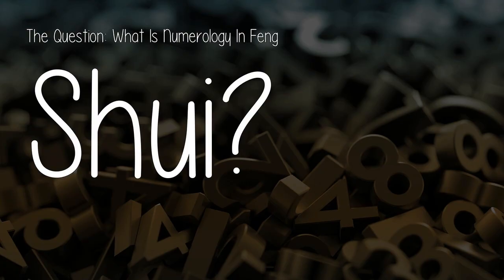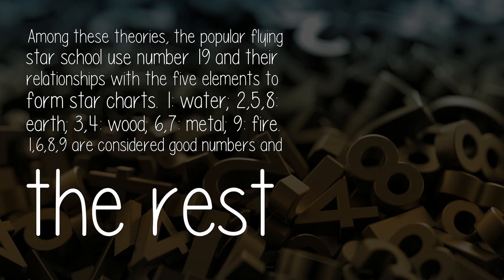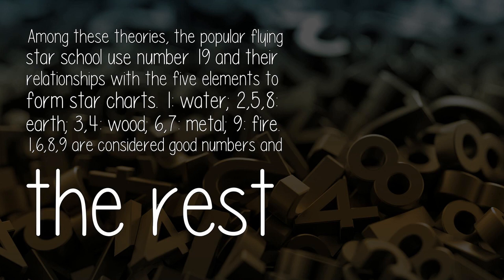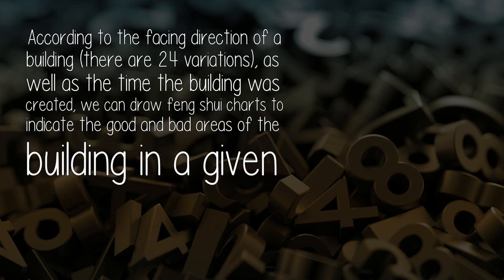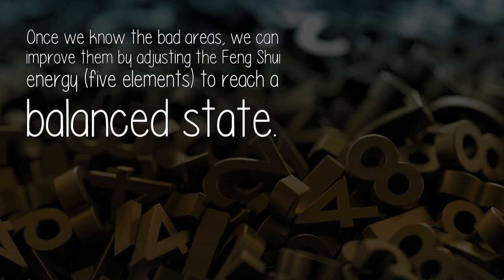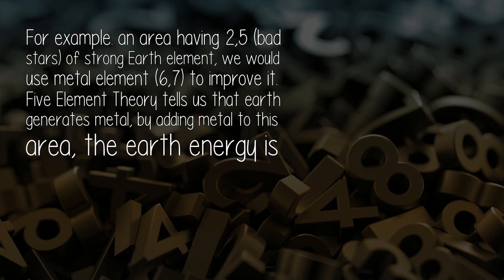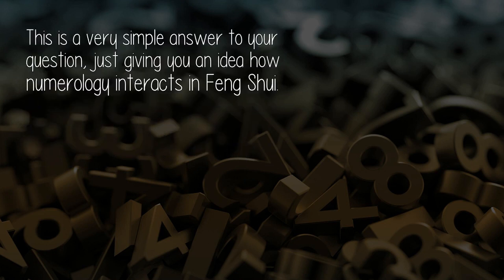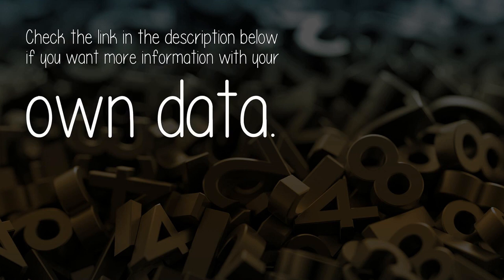What Is Numerology In Feng Shui?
If you want a complete Numerology video reading with information you can actually use (not just some tidbits of information) give NumerologyTV a look if you haven't already

Among these theories, the popular flying star school use number 19 and their relationships with the five elements to form star charts. 1: water; 2,5,8: earth; 3,4: wood; 6,7: metal; 9: fire. 1,6,8,9 are considered good numbers and the rest